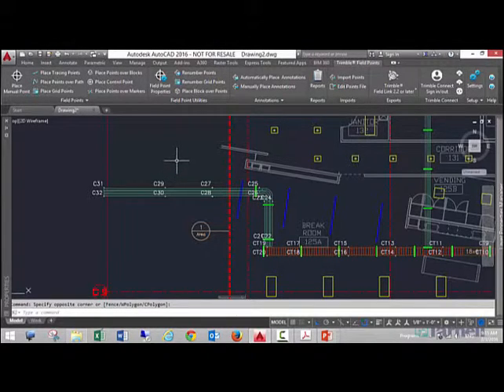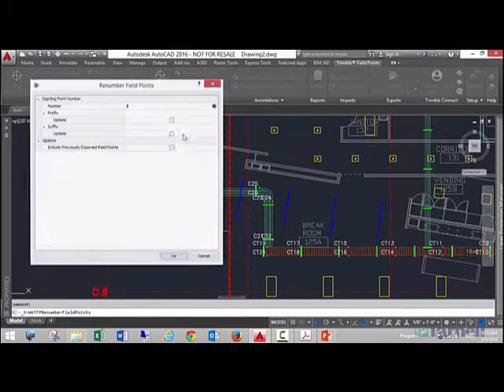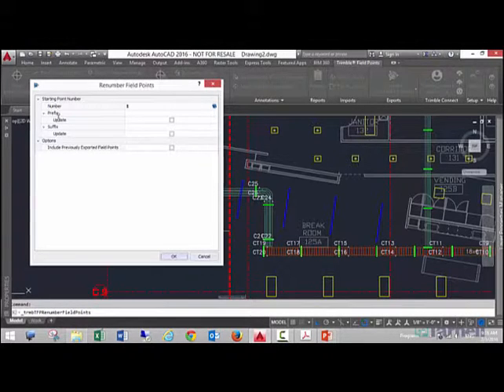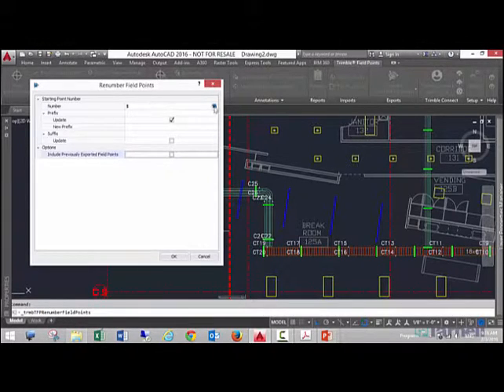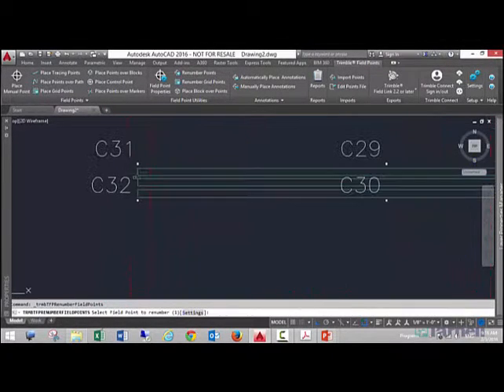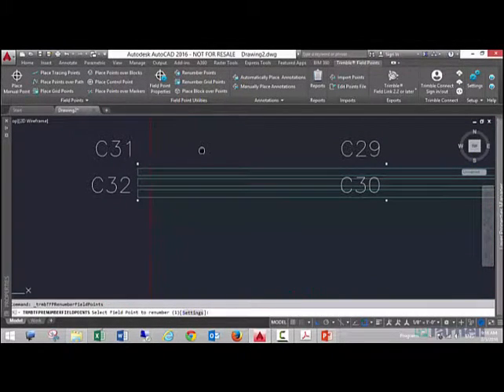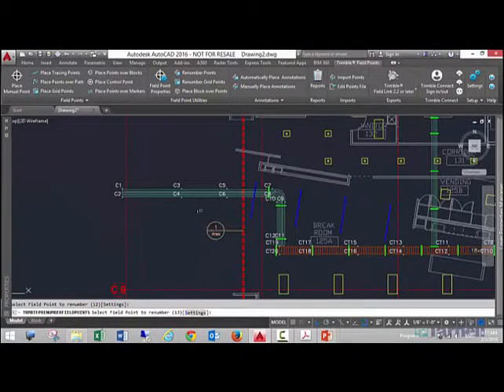Renumbering Points in Trimble Field Points